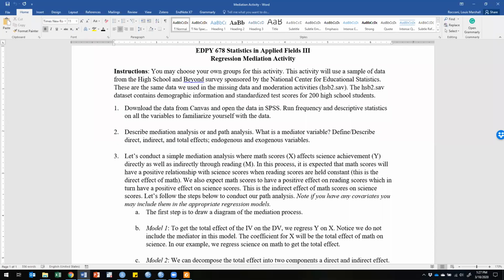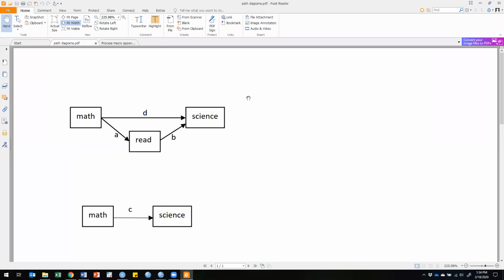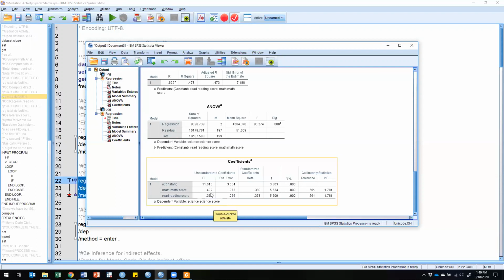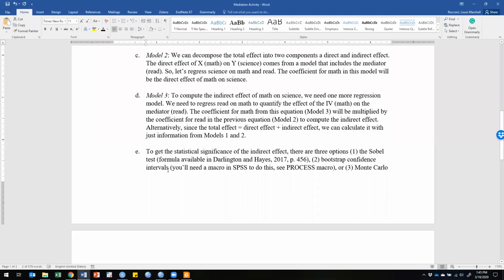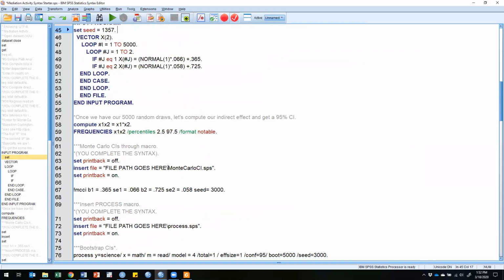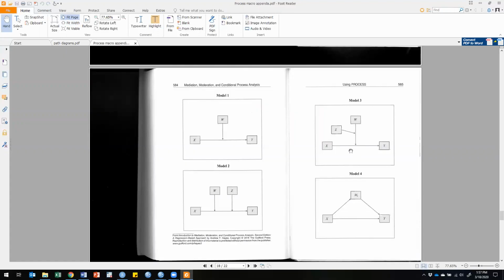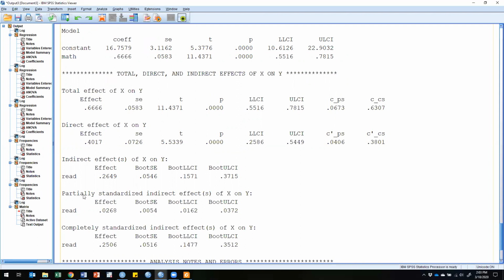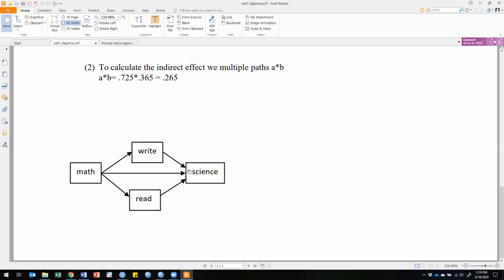EDPY 678 Mediation Activity